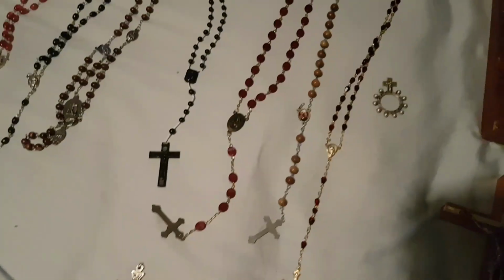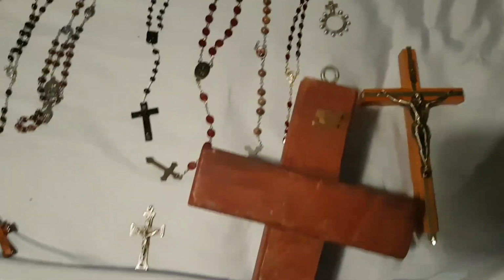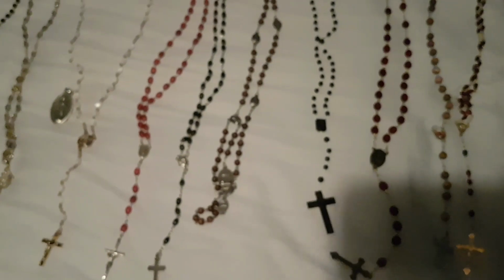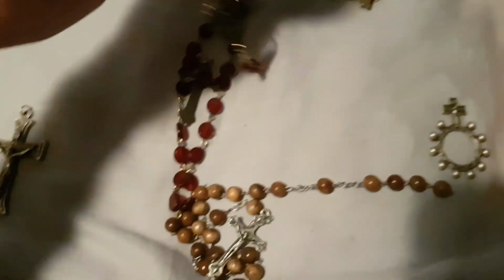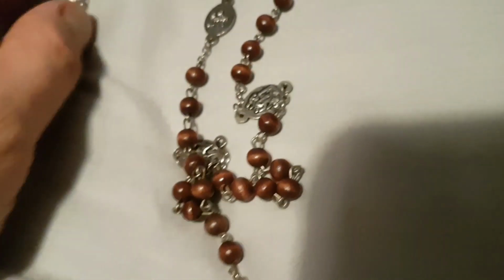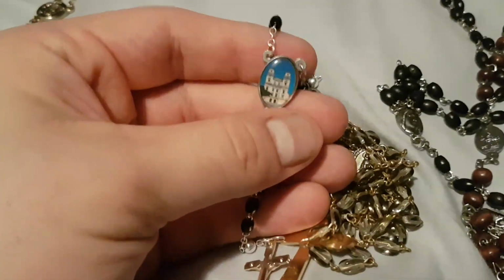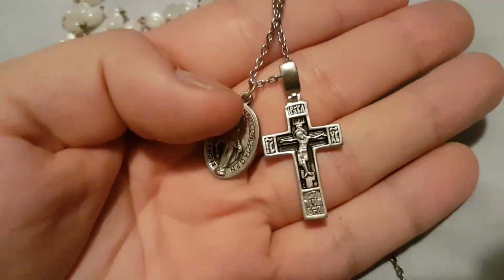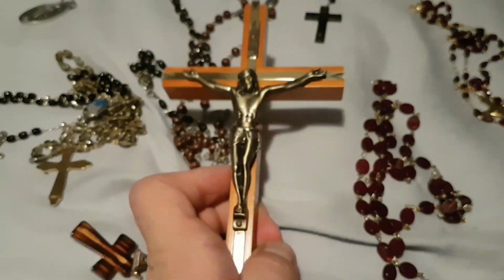My Catholic Stuff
My Various Platforms